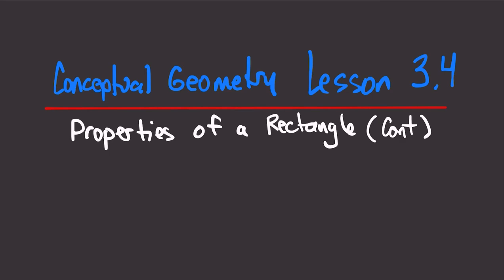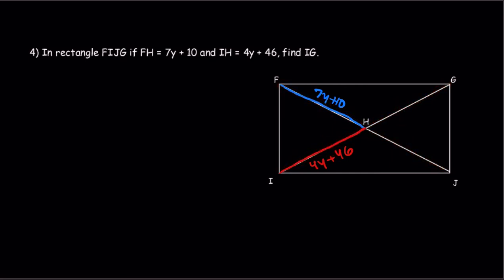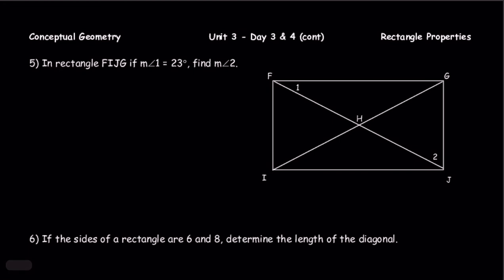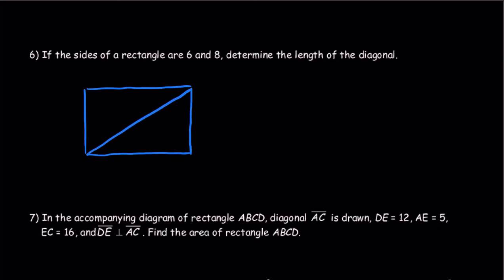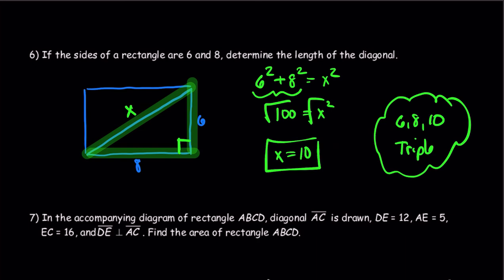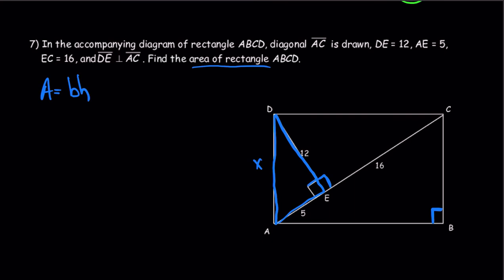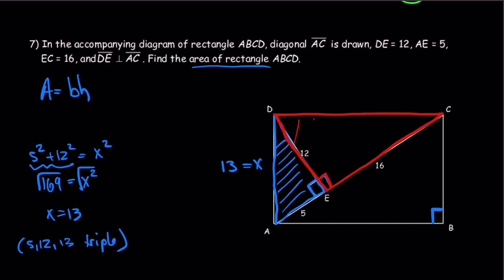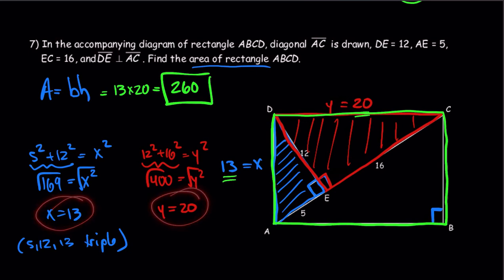Conceptual Geo Virtual Lesson 3.4